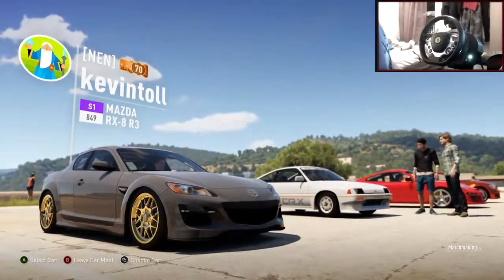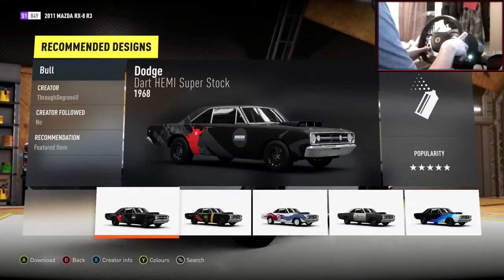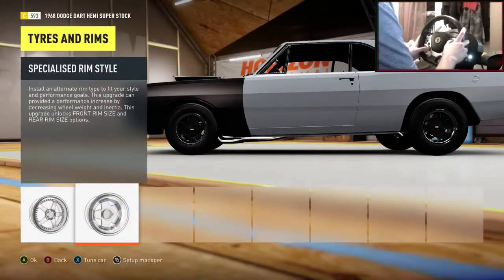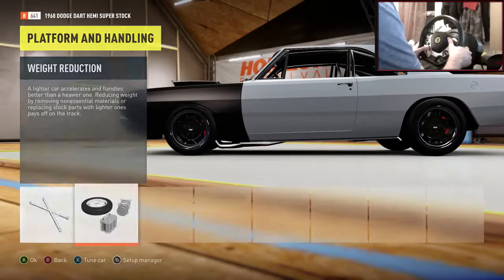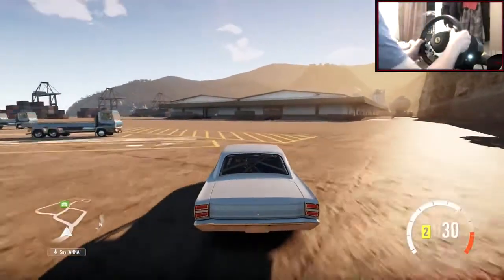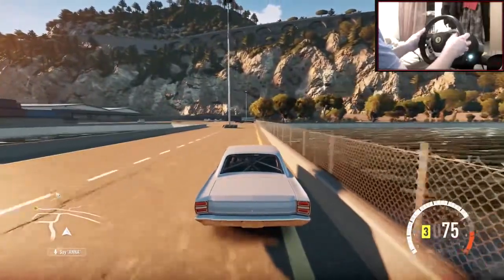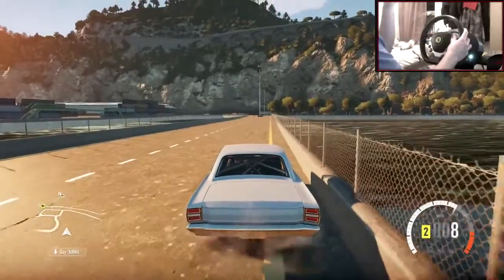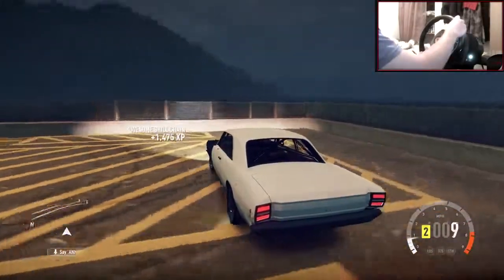Dodge Dart HEMI Super stock 1968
Forza Horizon 2 Drifting Build Tune #10 Dodge Dart